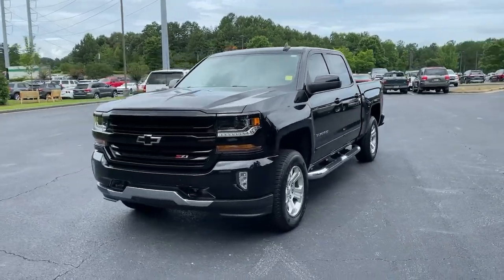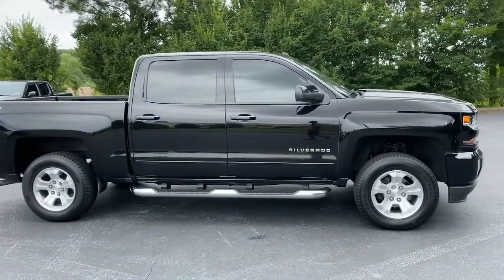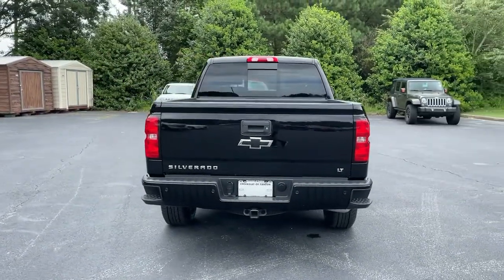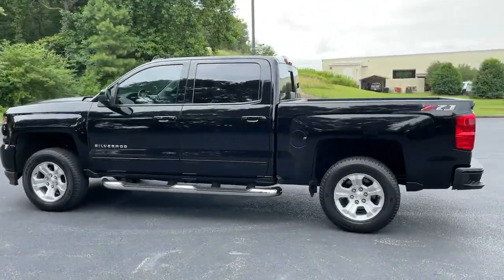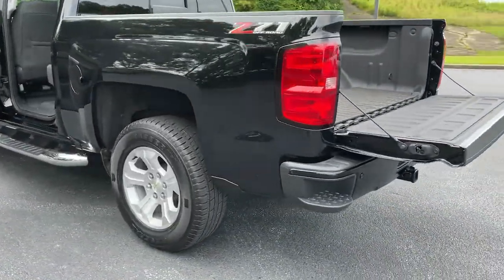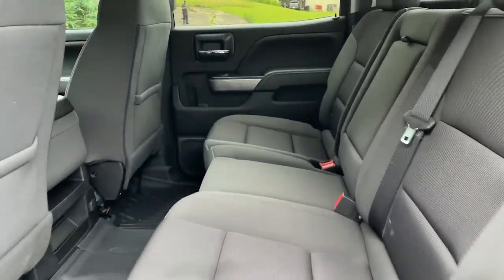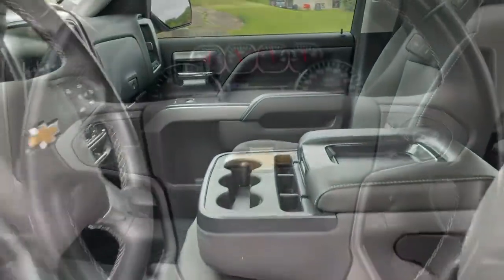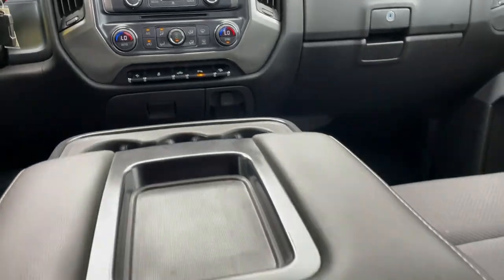2018 Chevrolet Silverado 1500 Jasper, Cartersville, Alpharetta, Dawsonville, Canton, North Georgia T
Black Used 2018 Chevrolet Silverado 1500 available in Canton, Georgia at CHevrolet of Canton. Servicing the Jasper, Cartersville, Alpharetta, Dawsonville, North Georgia area.
2018 Chevrolet Silverado 1500 LT - Stock#: T41559A - VIN#: 3GCUKREC2JG548369

Black 2018 Chevrolet Silverado 1500 LT LT2 4WD 6-Speed Automatic Electronic with Overdrive EcoTec3 5.3L V8 6-Speed Automatic Electronic with Overdrive, 4WD, Black Cloth.Recent Arrival!Awards:* 2018 KBB.com 10 Most Awarded Brands
LT PREFERRED EQUIPMENT GROUP  includes standard equipment,LPO  WHEEL LOCKS  SET OF 4,STEERING COLUMN  MANUAL TILT AND TELESCOPING,REAR AXLE  3.42 RATIO,TRANSMISSION  6-SPEED AUTOMATIC  ELECTRONICALLY CONTROLLED  with overdrive and tow/haul mode. Includes Cruise Grade Braking and Powertrain Grade Braking (STD),LPO  ASSIST STEPS - 4 CHROMED ROUND,UNIVERSAL HOME REMOTE,DEFOGGER  REAR-WINDOW ELECTRIC,TRAILER BRAKE CONTROLLER  INTEGRATED,GVWR  7200 LBS. (3266 KG),POWER OUTLET  110-VOLT AC,WHEEL  FULL-SIZE SPARE  17 (43.2 CM) STEEL,REMOTE VEHICLE STARTER SYSTEM  Includes (UTJ) Theft-deterrent system.),ENGINE  5.3L ECOTEC3 V8 WITH ACTIVE FUEL MANAGEMENT  DIRECT INJECTION AND VARIABLE VALVE TIMING  includes aluminum block construction (355 hp [265 kW] @ 5600 rpm  383 lb-ft of torque [518 Nm] @ 4100 rpm; more than 300 lb-ft of torque from 2000 to 5600 rpm),PEDALS  POWER-ADJUSTABLE  for Crew Cab and Double Cab models,BED LINER  SPRAY-ON  PICKUP BOX BED LINER  with bowtie logo. Liner is permanently bonded to the truck bed providing a water tight seal. The textured  non-skid surface is black in color and robotically applied. Spray-on liner covers entire bed interior surface below side rails  including tailgate  front box top rail  gage hole plugs and lower tie down loops.,LT PLUS PACKAGE  includes (UG1) Universal Home Remote  (UD7) Rear Park Assist  (JF4) power adjustable pedals  (A48) rear sliding power window  (C49) rear-window defogger,WHEELS  18 X 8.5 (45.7 CM X 21.6 CM) BRIGHT-MACHINED ALUMINUM  (STD),LED LIGHTING  CARGO BOX  with switch on center switch bank,PAINT  SOLID,SEAT ADJUSTER  DRIVER 10-WAY POWER,AUDIO SYSTEM  CHEVROLET MYLINK RADIO WITH 8 DIAGONAL COLOR TOUCH-SCREEN  AM/FM STEREO  with seek-and-scan and digital clock  includes Bluetooth streaming audio for music and select phones; USB ports; auxiliary jack; voice-activated technology for radio and phone; and Shop with the ability to browse  select and install apps to your vehicle. Apps include Pandora  iHeartRadio  The Weather Channel and more. (STD),AIR CONDITIONING  DUAL-ZONE AUTOMATIC CLIMATE CONTROL,LPO  BLACK BOW-TIE EMBLEMS  FRONT AND REAR,COOLING  AUXILIARY EXTERNAL TRANSMISSION OIL COOLER,REAR PARK ASSIST  ULTRASONIC,ALL STAR EDITION  for Crew Cab and Double Cab  includes (AG1) driver 10-way power seat adjuster with (AZ3) bench seat only  (CJ2) dual-zone climate control  (BTV) Remote Vehicle Starter system  (C49) rear-window defogger and (KI4) 110-volt power outlet ((N37) manual tilt and telescopic steering column included with (L83) 5.3L EcoTec3 V8 engine.,BLACK,JET BLACK  CLOTH SEAT TRIM,WINDOW  POWER  REAR SLIDING WITH REAR DEFOGGER,SEATS  FRONT 40/20/40 SPLIT-BENCH  3-PASSENGER  AVAILABLE IN CLOTH OR LEATHER  includes driver and front passenger recline with outboard head restraints and center fold-down armrest with storage. Also includes manually adjustable driver lumbar  lockable storage compartment in seat cushion  and storage pockets. (STD) Includes (AG1) driver 10-way power seat-adjuster with (PCM) LT Convenience Package  (PDA) Texas Edition or (PDU) All Star Edition.),TIRES  P265/65R18 ALL-TERRAIN  BLACKWALL  (STD),THEFT-DETERRENT SYSTEM  UNAUTHORIZED ENTRY,Tow Hitch,Locking/Limited Slip Differential,Four Wheel Drive,Power Steering,ABS,4-Wheel Disc Brakes,Aluminum Wheels,Tires - Front All-Terrain,Tires - Rear All-Terrain,Locking/Limited Slip Differential,Tires - Front All-Terrain,Tires - Rear All-Terrain,Aluminum Wheels,Tow Hooks,Conventional Spare Tire,Tow Hooks,Daytime Running Lights,HID headlights,Fog Lamps,Heated Mirrors,Power Mirror(s),Privacy Glass,AM/FM Stereo,MP3 Player,Bluetooth Connection,Auxiliary Audio Input,Smart Device Integration,CD Player,MP3 Player,HD Radio,Satellite Radio,Requires Subscription,Bluetooth Connection,WiFi Hotspot,Split Bench Seat,Driver Adjustable Lumbar,Pass-Through Rear Seat,Rear Bench Seat,Floor Mats,Cruise Control,Steering Wheel Audio Controls,Leather Steering Wheel,Adjustable Steering Wheel,Steering Wheel Audio Controls,Power Windows,Power Door Locks,Keyless Entry,Power Door Locks,Cruise Control,A/C,Driver Vanity Mirror,Passenger Vanity Mirror,Driver Illuminated Vanity Mirror,Passenger Illuminated Visor Mirr